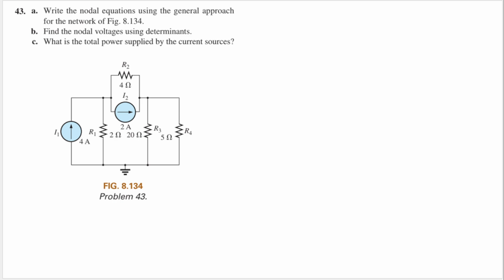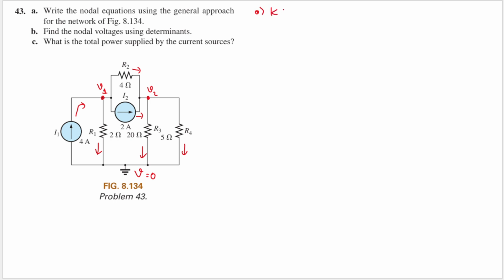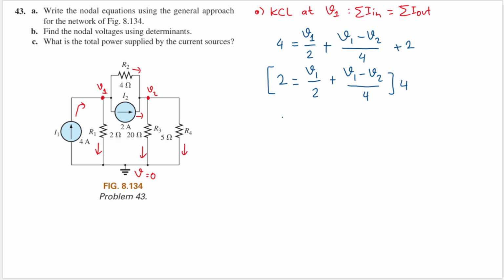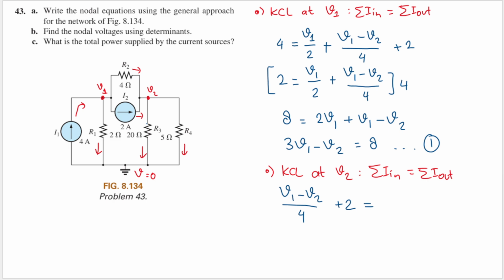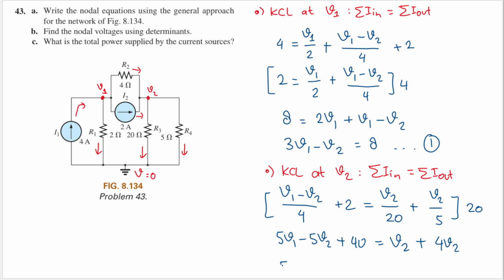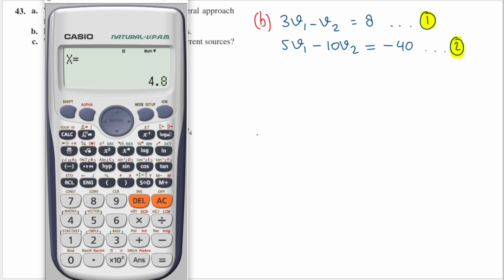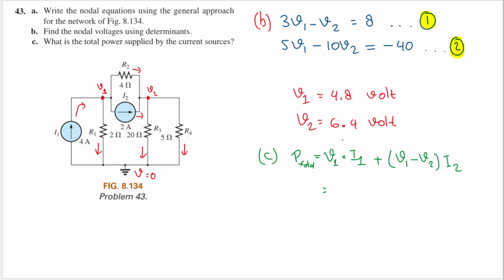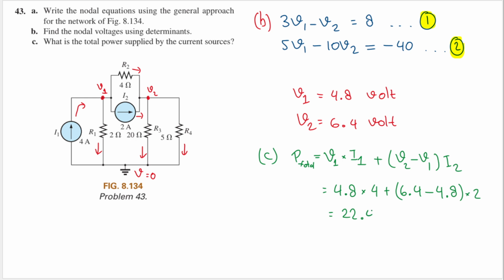Chapter 8 Problem 43 Introductory Circuit Analysis (Boylestad) 5th Ed - Branch-Current Analysis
43.
a. Write the nodal equations using the general approach for the network of Fig. 8.134.
b. Find the nodal voltages using determinants.
c. What is the total power supplied by the current sources?